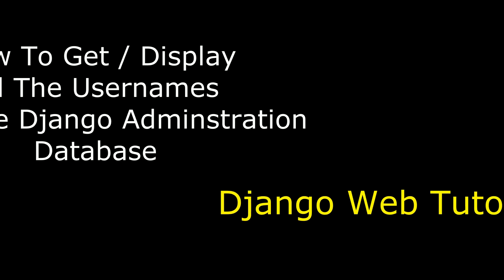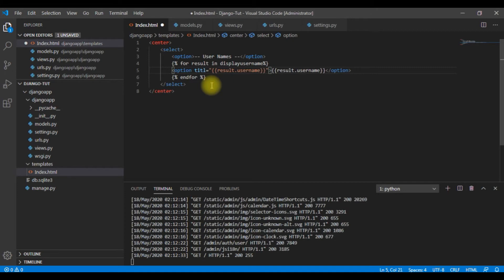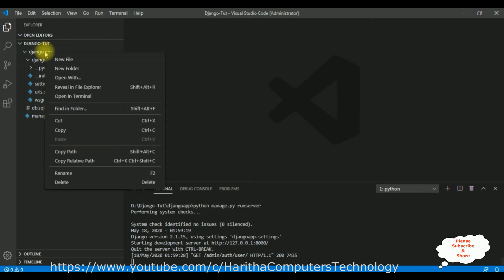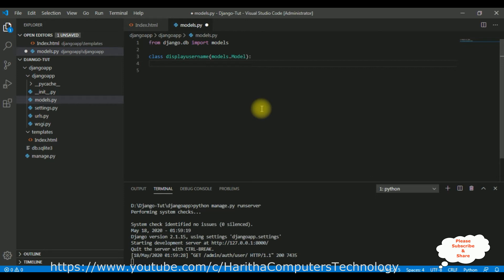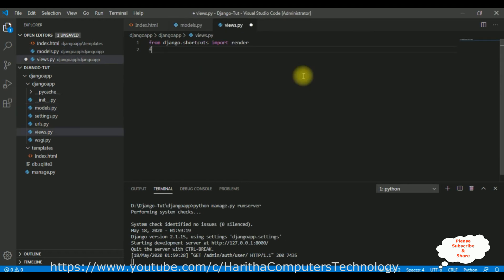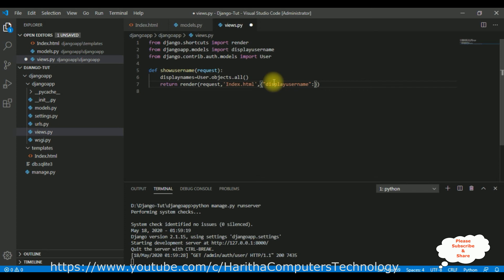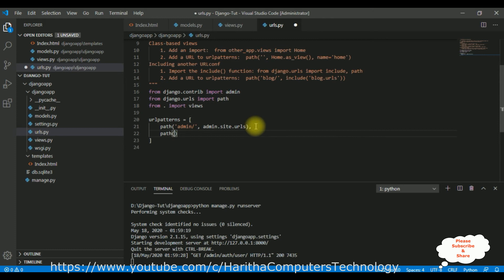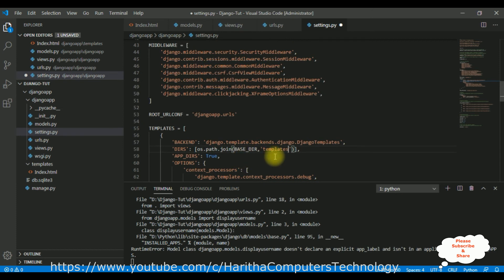django administration python get display list of all users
From the Django administration get all the list of users and display into a dropdown